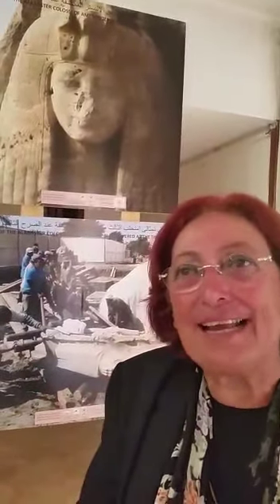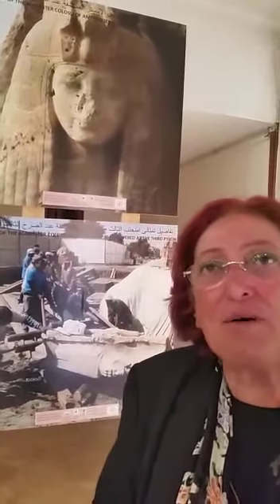Dr Hourig Sourouzian talks about the photo exhibtion dedicated to Prof. Riner Stadelmann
Exclusive Footage: 20 Years of Kom el-Hettan dedicated to Prof. Rainer Stadelmann

A photo exhibition dedicated to the late Prof. Rainer Stadelmann featuring 20 years of excavation and conservation work at the temple of millions of years of Amenhotep III, was officially opened by Dr. Khalid El-Enany, minister of Antiquities accompanied by Rania Al Mashat, minister of Tourism and Dr. Mostafa Waziri at the mummification museum in Luxor on Friday, 19th of April and it will be on till 16th of May 2019.